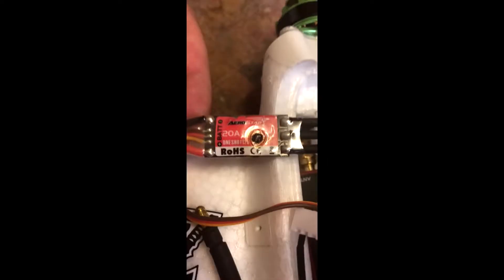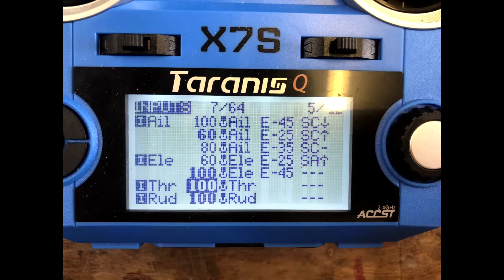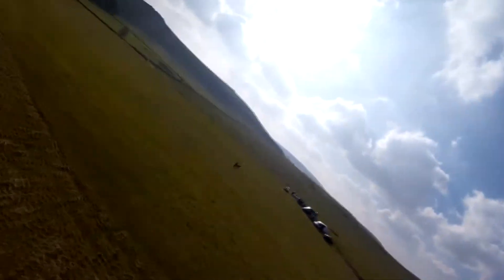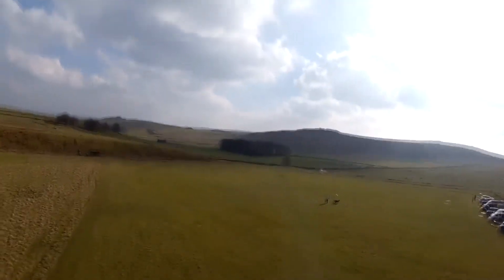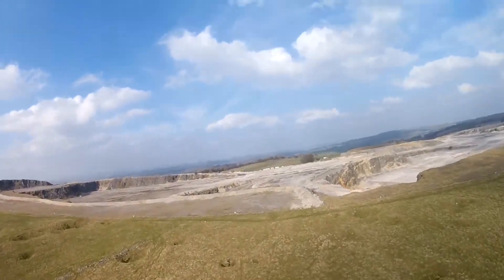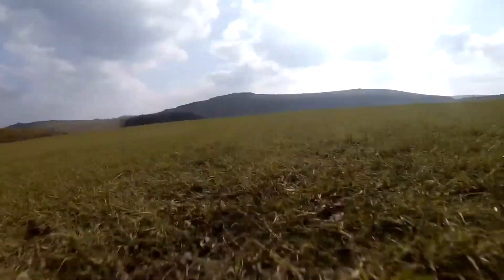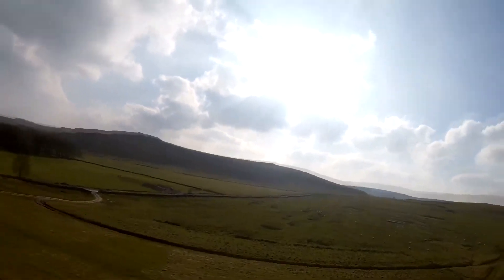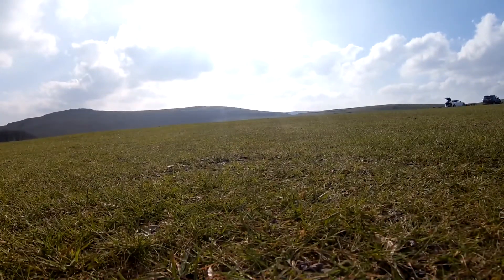HobbyKing Durafly Tomahawk!: - MAIDEN FOOTAGE & ESC FIRE!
Heres the Maiden of the HobbyKing Durafly Tomahawk, and the video which contains actual flight footage! I Also go over the rates I'm using and the